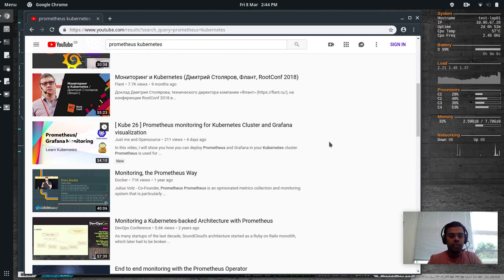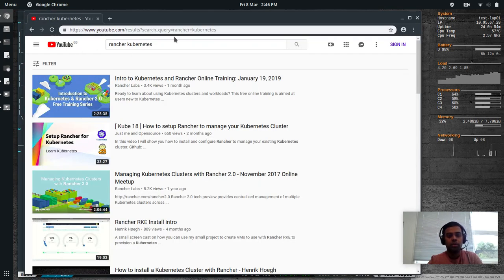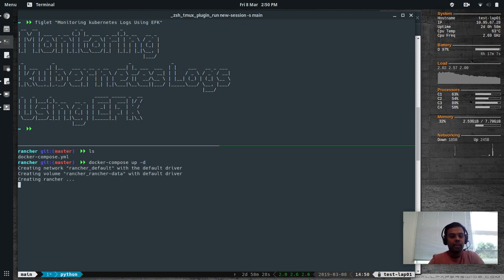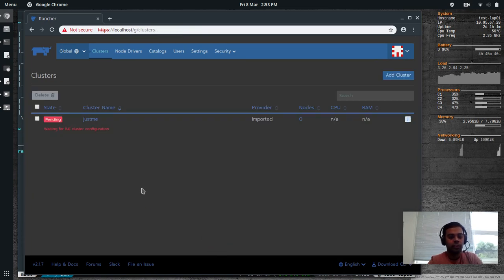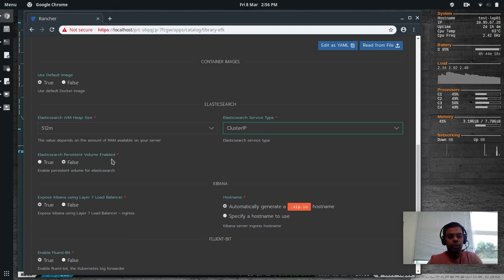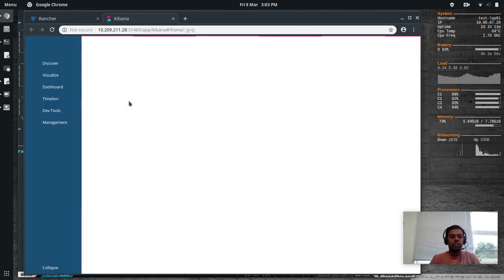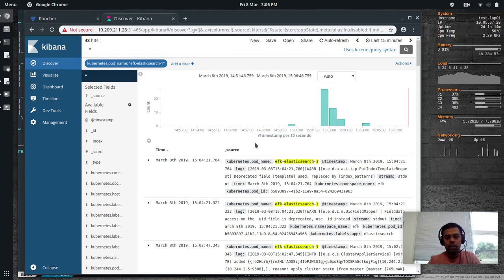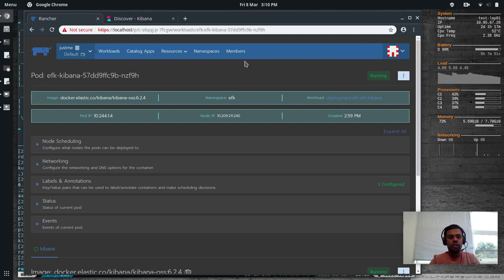[ Kube 34 ] Monitor Kubernetes Logs using EFK stack - Elasticsearch, FluentBit & Kibana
In this video, I will show you how to monitor Kubernetes logs using Elasticsearch, FluentBit and Kibana stack. I will be using Rancher to manage my local Kubernetes cluster and deploy EFK stack from Helm repository.